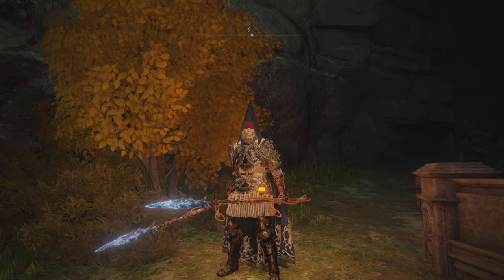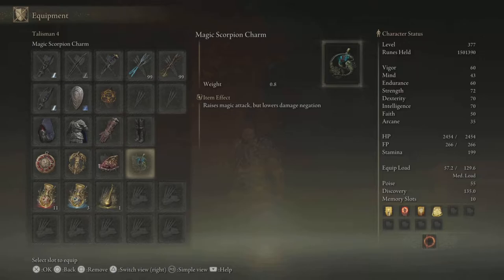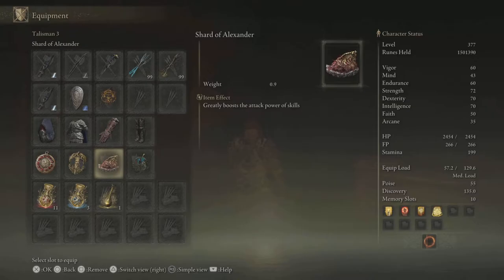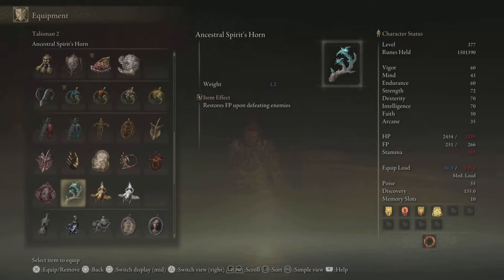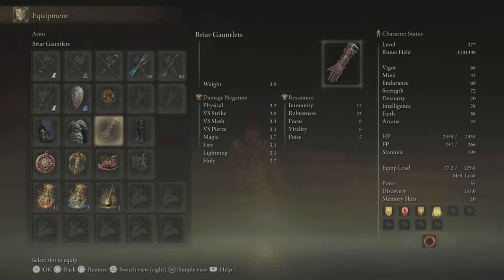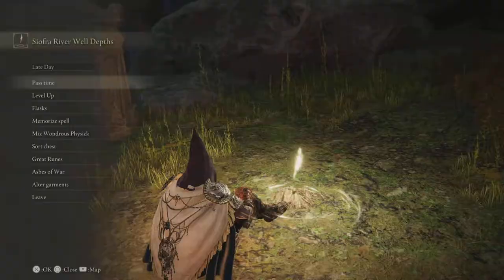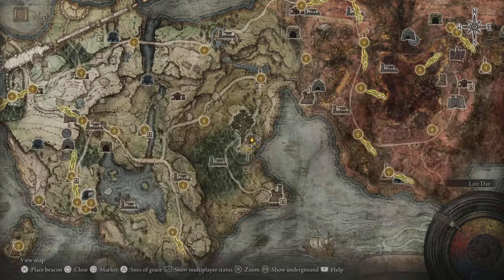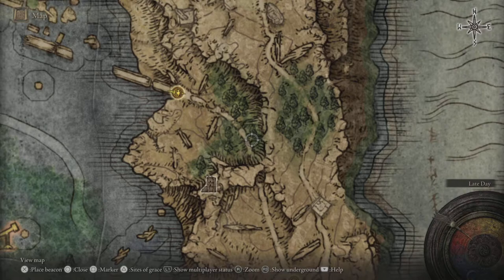Elden ring ice spear and clayman harpoon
This build will and can carry you through the game even in new game +